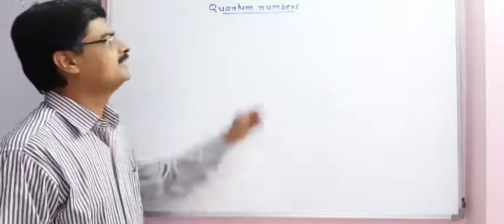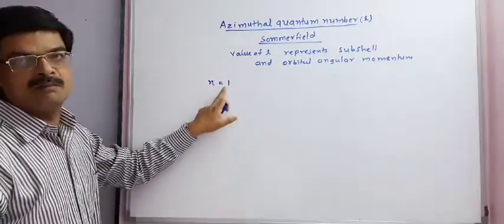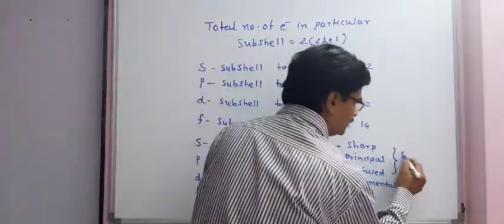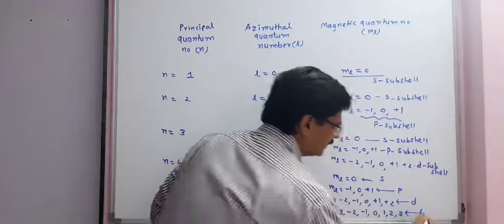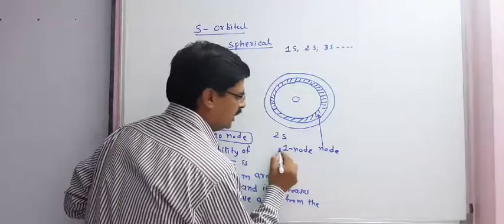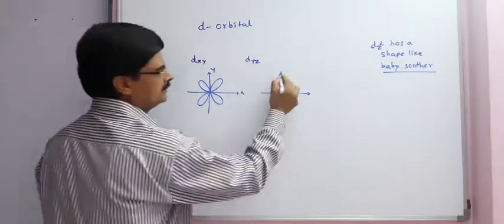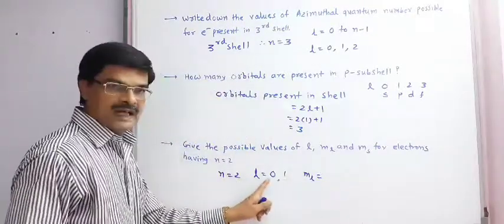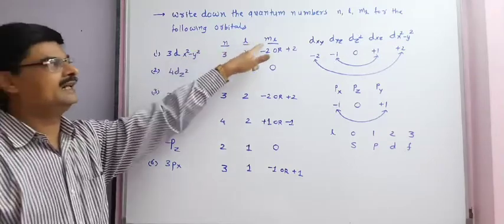STRUCTURE OF ATOM STD 11 (PART 6) |QUANTUM NUMBER, TYPES AND SHAPES OF ORBITALS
MAGNETIC ORBITAL QUANTUM NUMBER
ELECTRON SPIN QUANTUM NUMBER
TYPES OF ORBITALS
SHAPES OF ORBITALS
PROBLEMS RELATED TO QUANTUM NUMBER